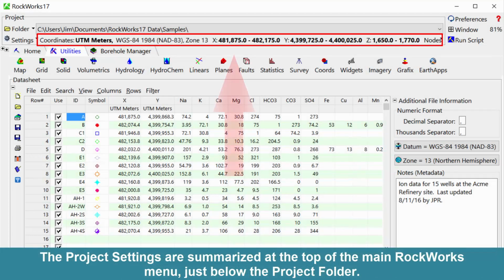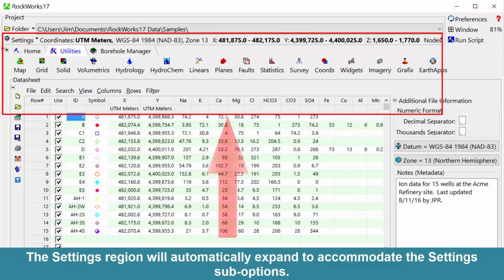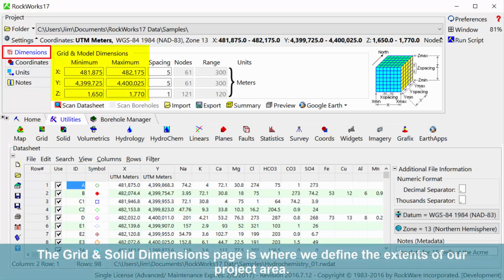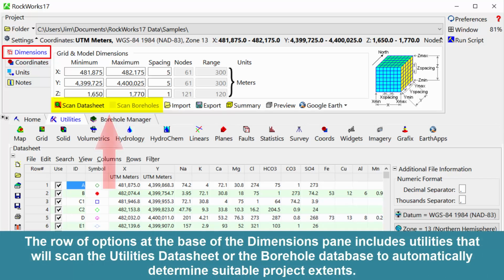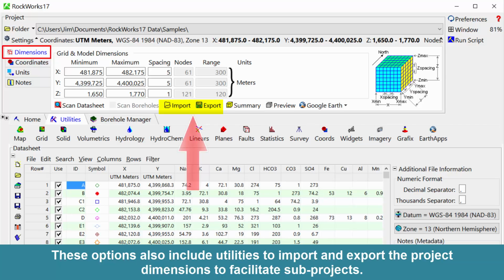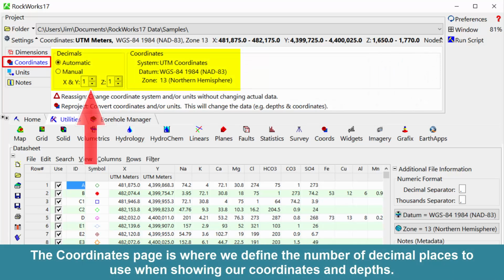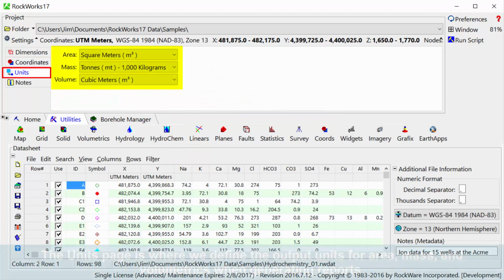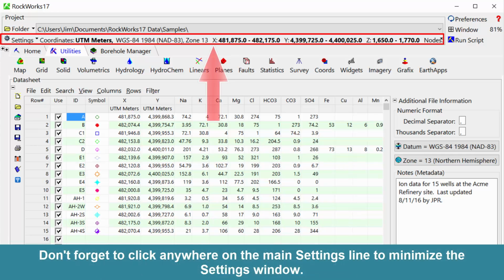(RTR 1.3) Project Settings - Introduction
RockWorks Training Reference